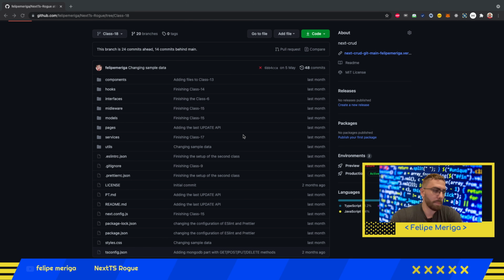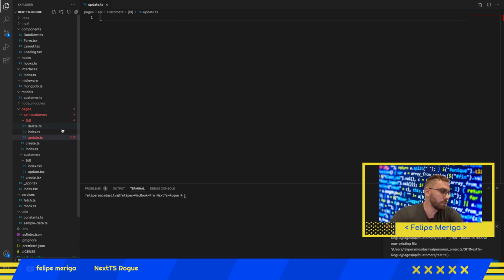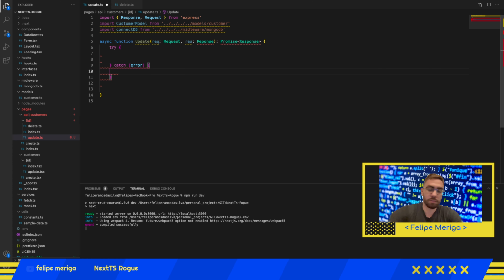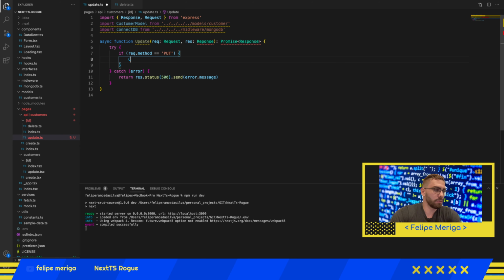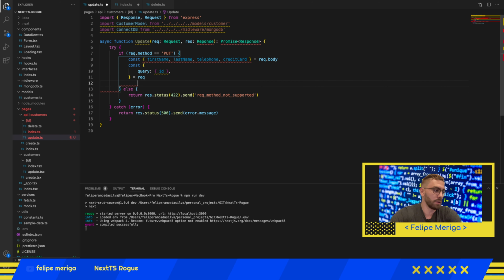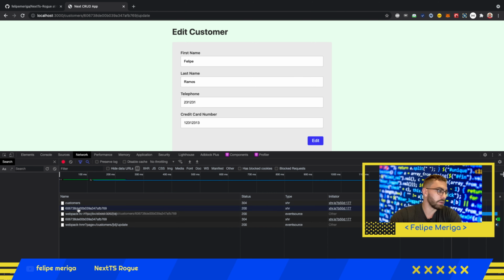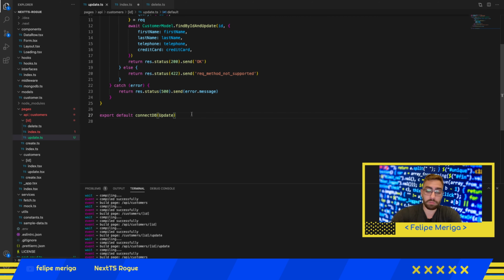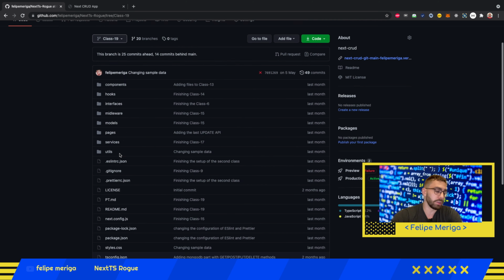NextTS Course - Class 18 - API Update Customer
--- CLASS 18